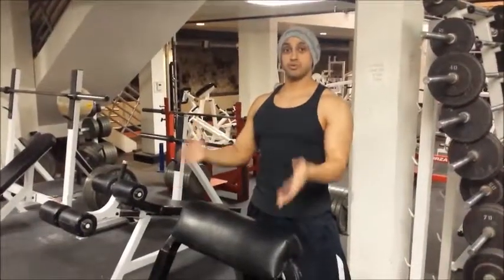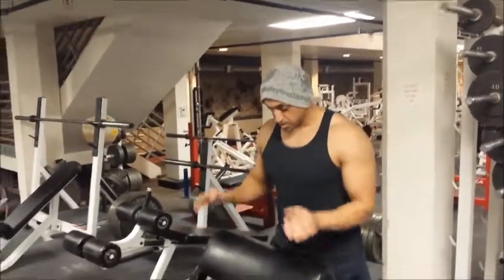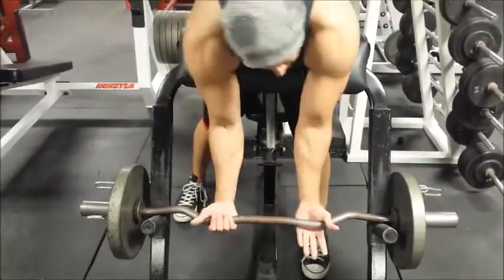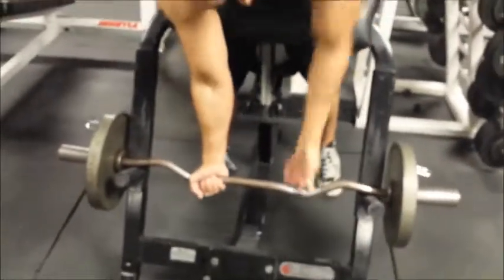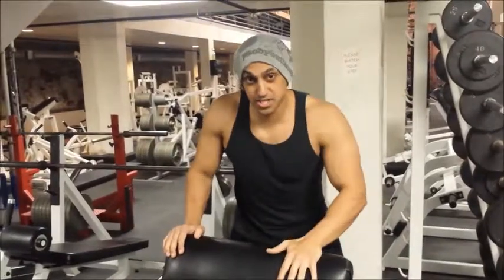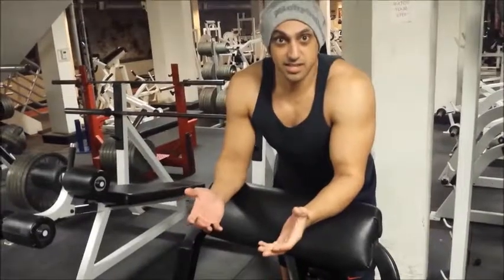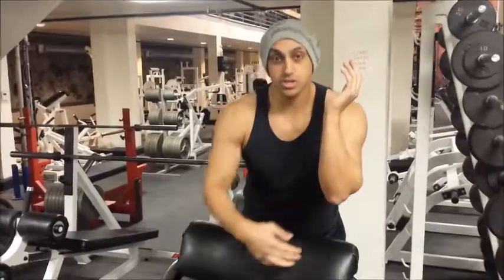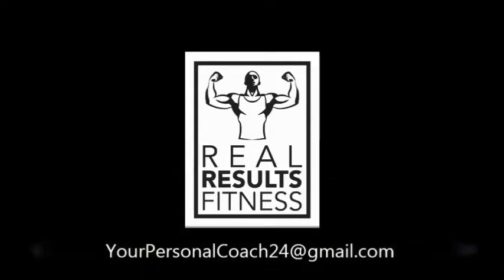Why your arms aren't growing. Preacher Curl tutorial